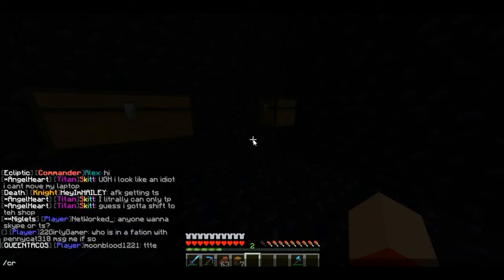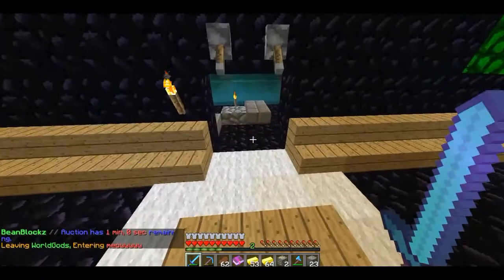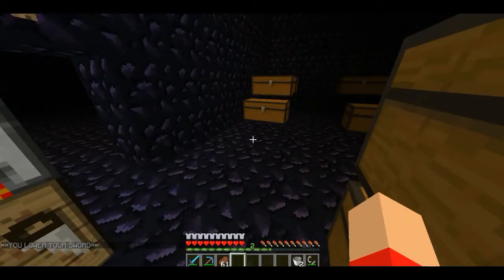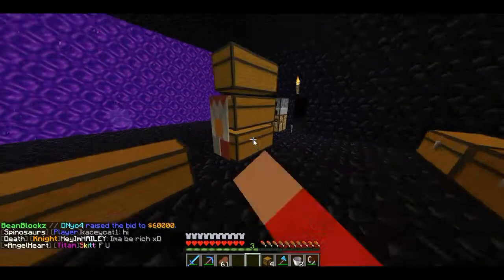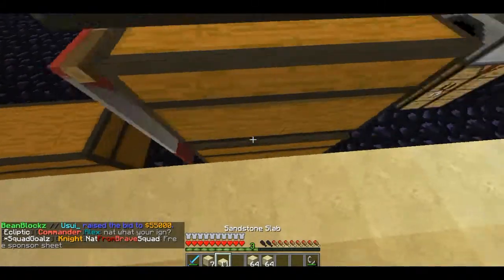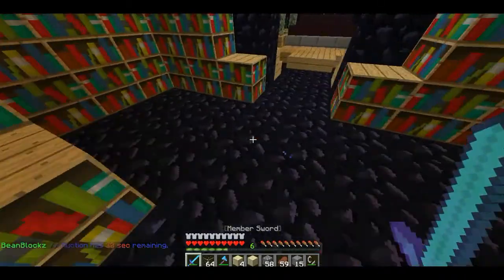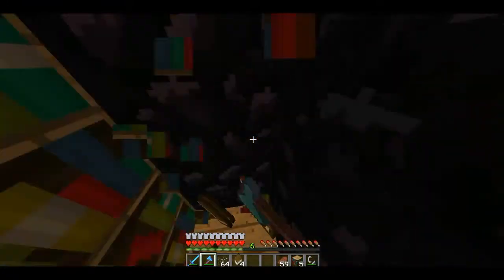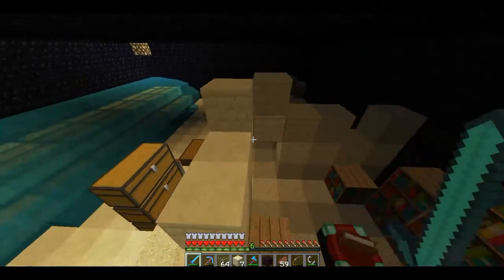Factions S2 Ep2 Building my base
Recording Software-Bandicam
Editing software-Wondershare video editer